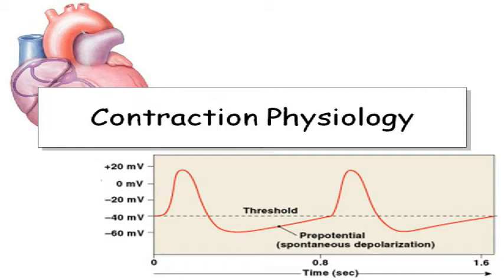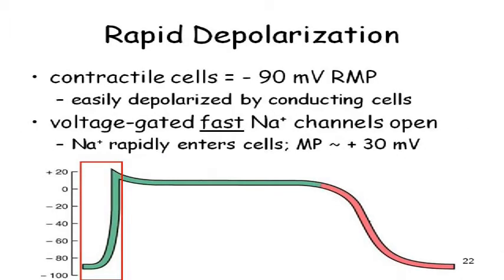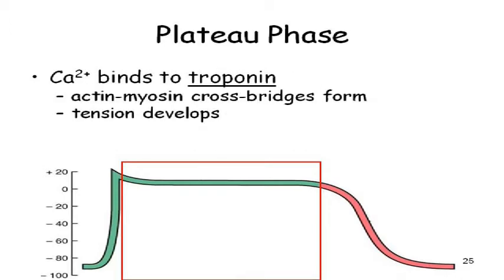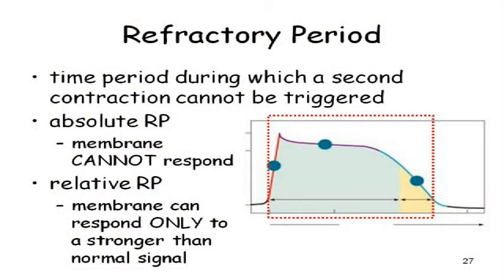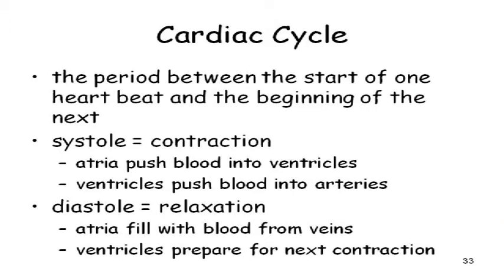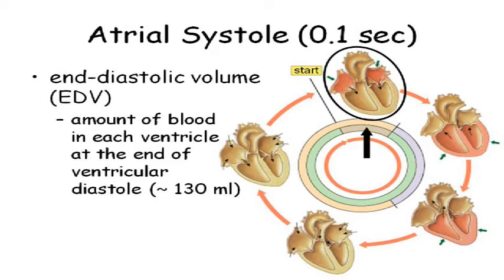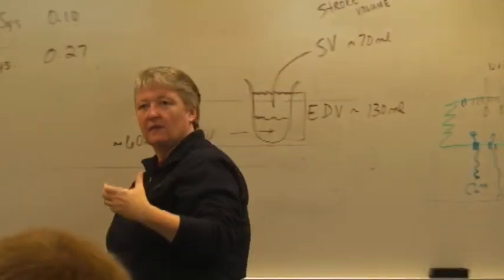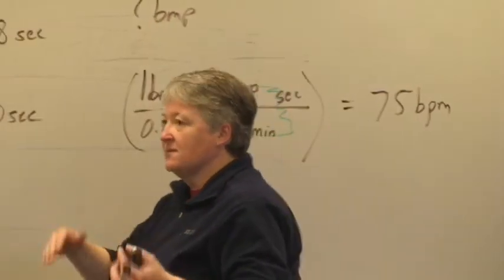BIOL 2020 Cardiac Contraction and Cardiac Cycle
Discussion of the physiology of cardiac muscle cells and the cardiac cycle.